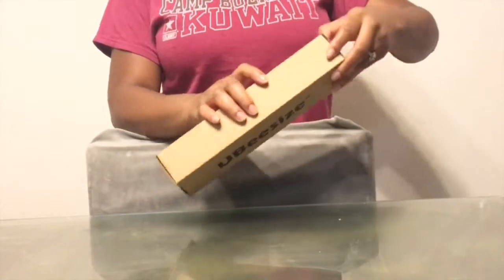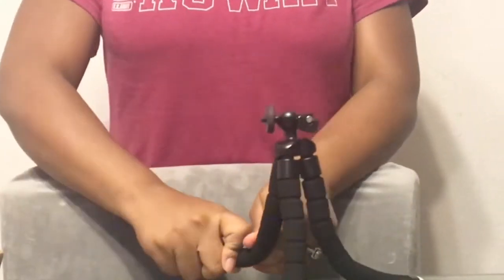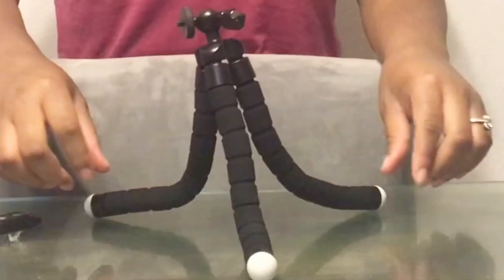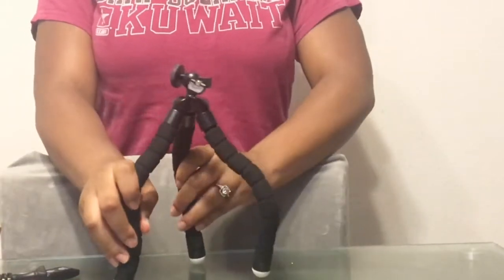UNBOXING THE BEST AFFORDABLE TRIPOD ON AMAZON | *CHEAP*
Interested in purchasing this tripod? click the link below 😚
$19.99 UBEESIZE TRIPOD➡️

Heyyy Family, so today I've decided to unbox the best affordable tripod that I got off of amazon for ONLY $19.99. I love this tripod, it works just as good as a $30-$40 one. It has great quality & is SUPER beneficial!